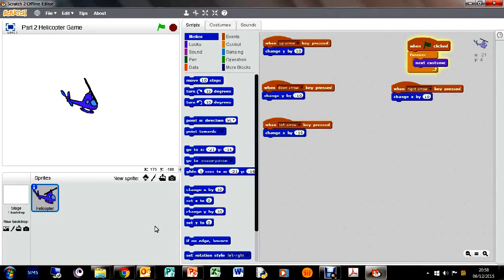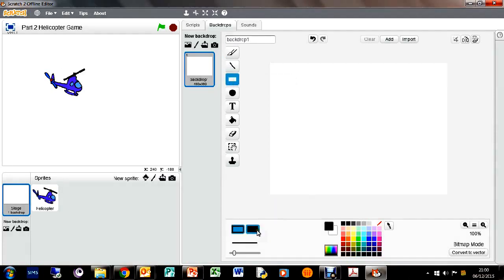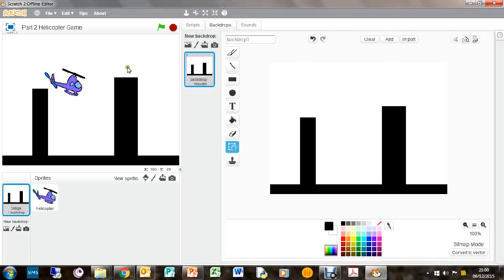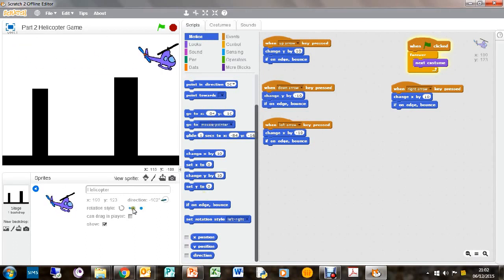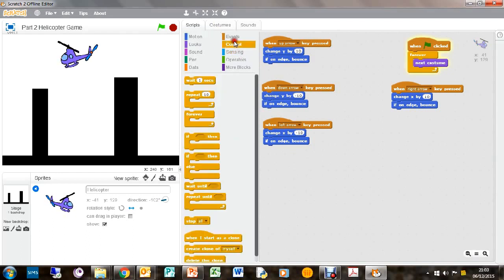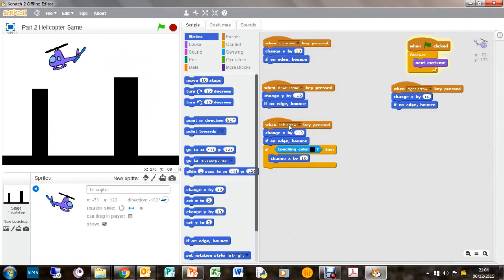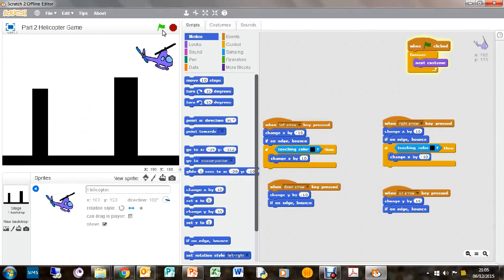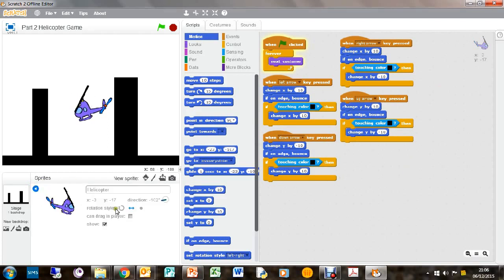Part 2 Helicopter Rescue Game Tutorial